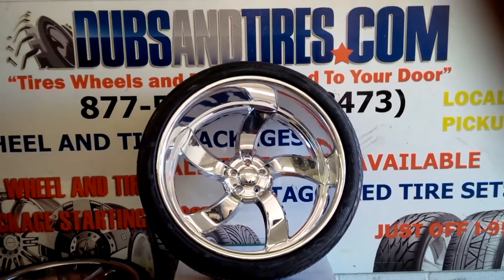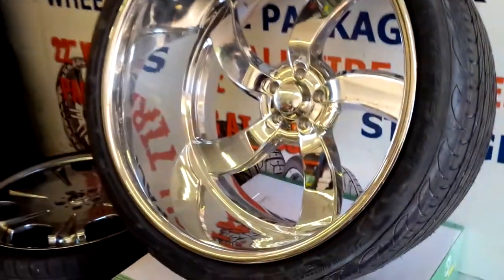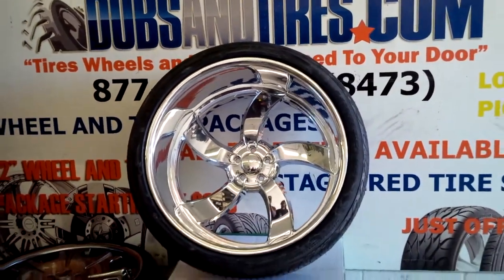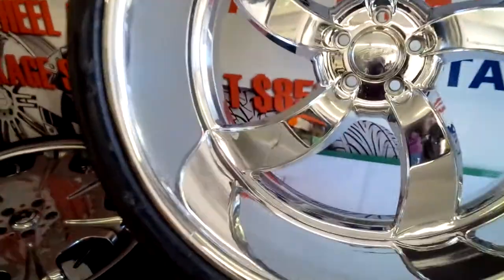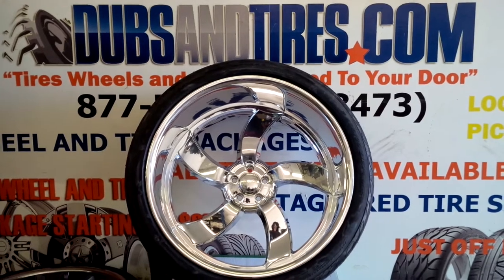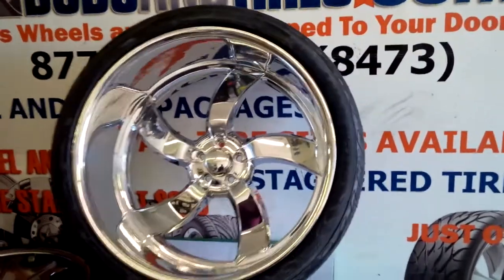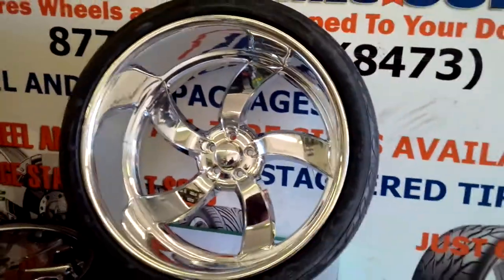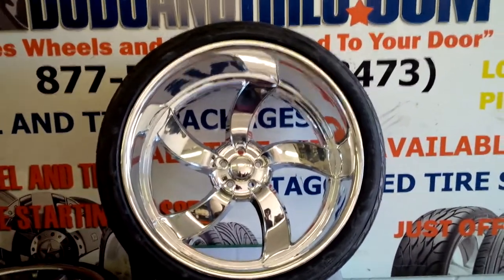877-544-8473 24 Inch 24x15 Raceline Deceptive Custom Polished Billet Rims Wheels Shipping Worldwide